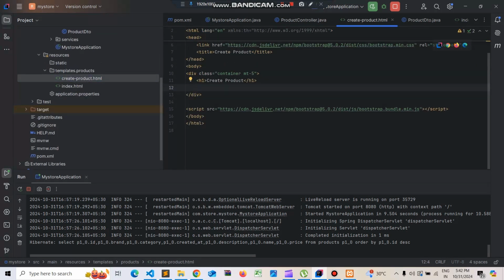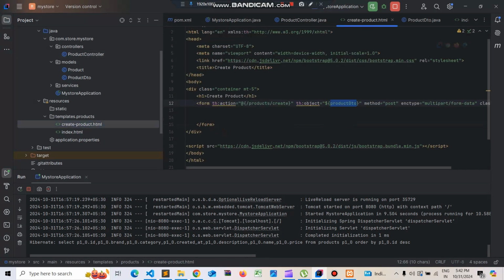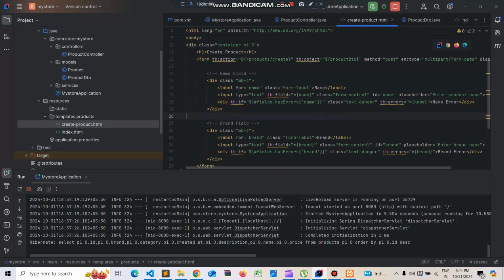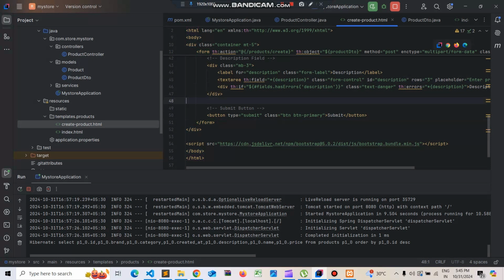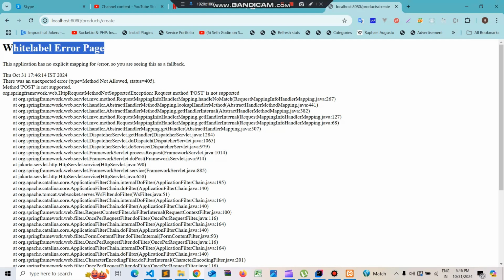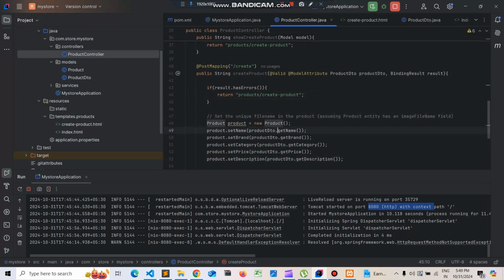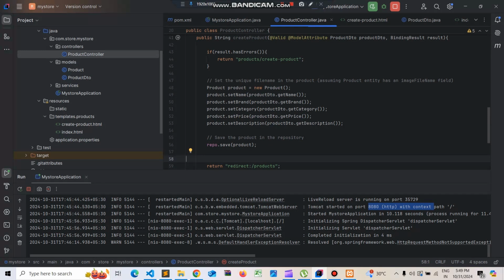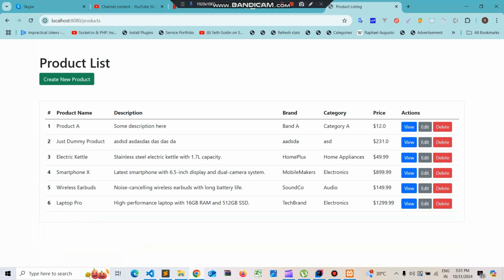Creating New Products with Validation in Spring Boot: Form Setup & Database Save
In this video, we’ll dive into adding new products to our Spring Boot application. Starting with a product creation form, you’ll learn how to add fields for each product attribute, complete with validation error handling to guide user input. We’ll implement real-time validation using error classes to highlight missing or incorrect entries, ensuring data integrity before submission.

Next, we set up a POST route in the controller to handle form submissions. Using @ModelAttribute and @Valid with a ProductDto, we validate inputs, display errors when needed, and convert valid data to a Product entity for saving in the database. Once saved, the app redirects to the updated product list, completing the creation workflow. This video equips you to build a fully functional product creation form with robust validation and database integration in Spring Boot!